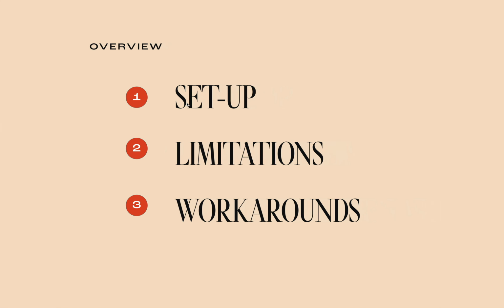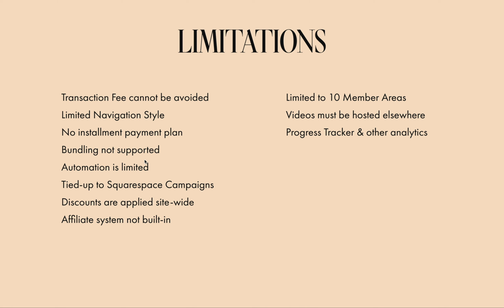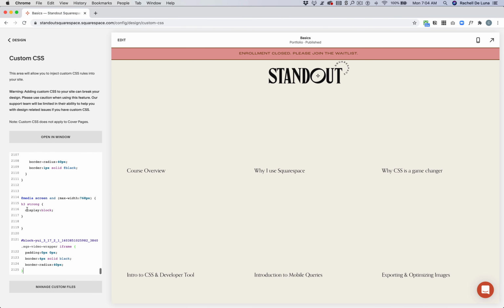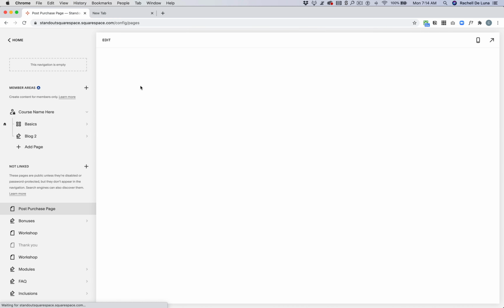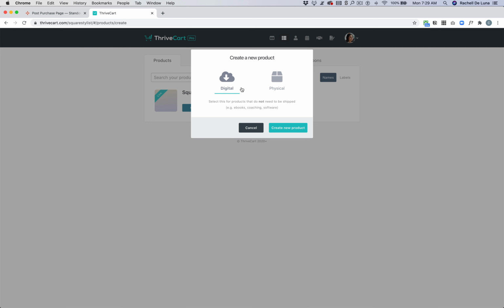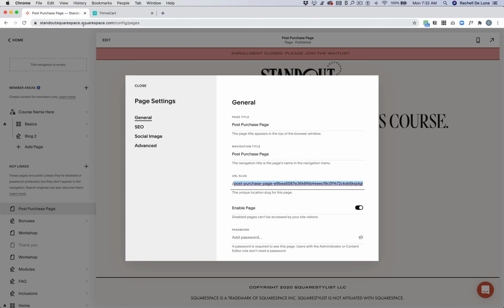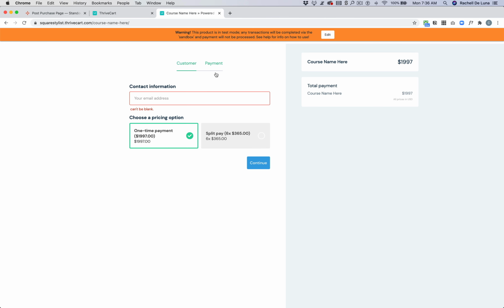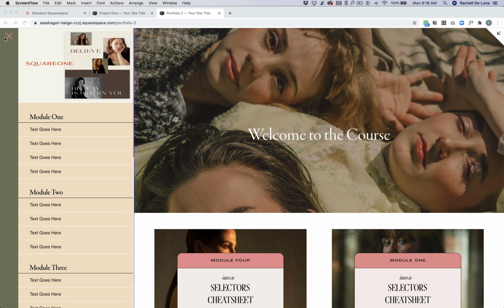Easy Workarounds for Squarespace Member Area | Squarestylist Series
If you've watched the first part of our video series on Squarespace Membership feature, you've learned how promising this Member Area feature of Squarespace is. In this video, I share a recap of the limitations of this feature but I'm also sharing some useful workarounds to (1) avoid transaction fees (2) enable affiliate marketing and bundling (3) create a custom sidebar navigation for your member area and more.

✺ To get the codes I mentioned in this video, please refer to the full blog post

✺ For more workshops and high-touch coding support for Squarespace & Shopify web designers, explore our programs and free resources on our website ➫